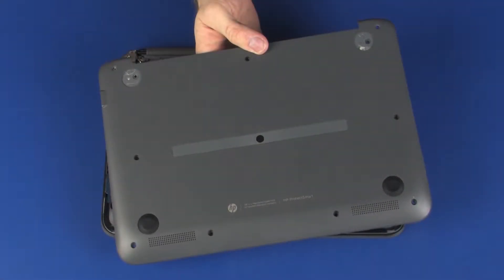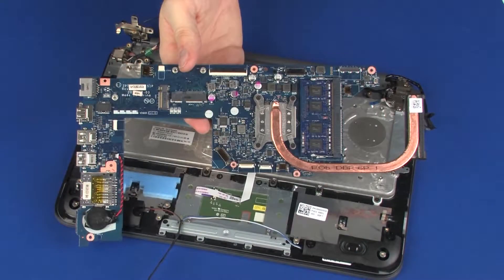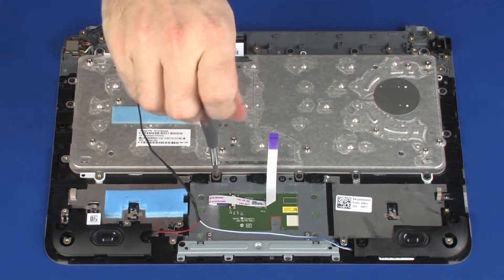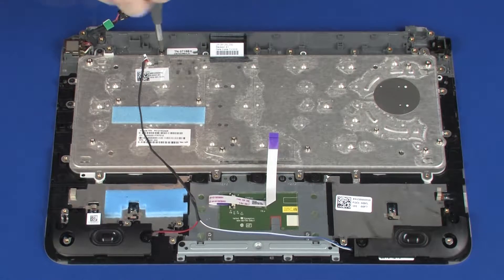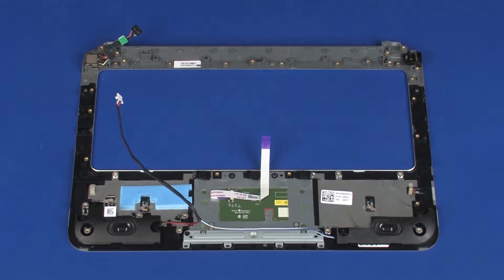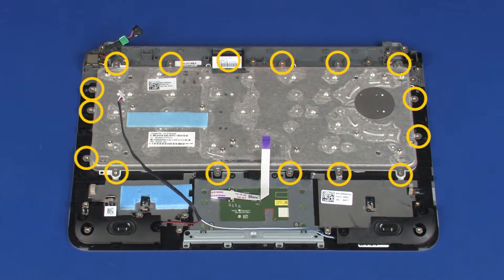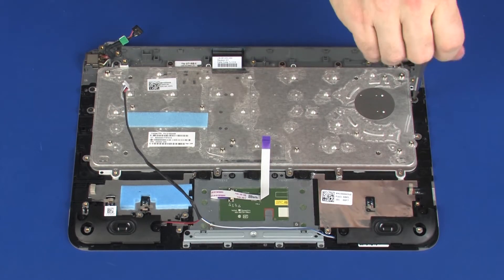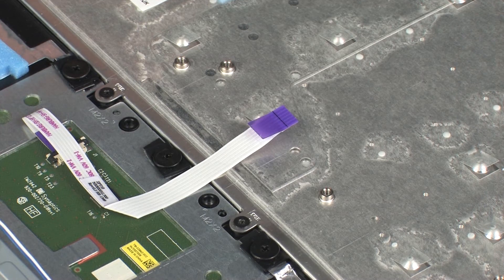Replace the Keyboard and Top Cover | HP Pavilion x360 11-n000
Learn how to replace the keyboard and top cover for the HP Pavilion x360 11-n000.